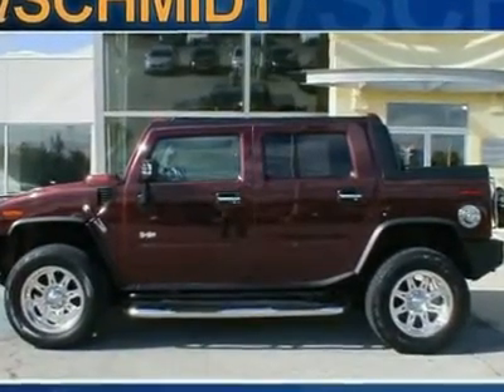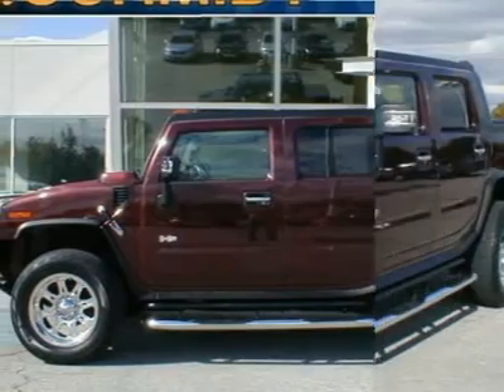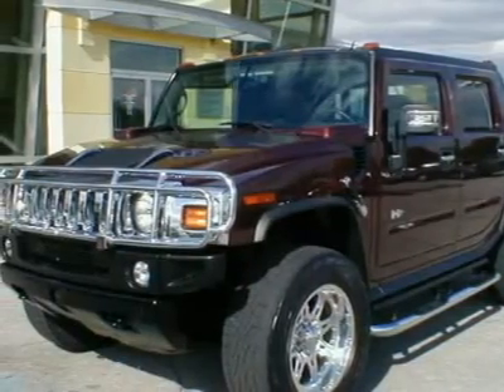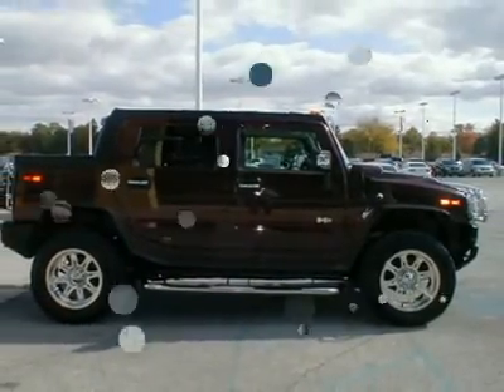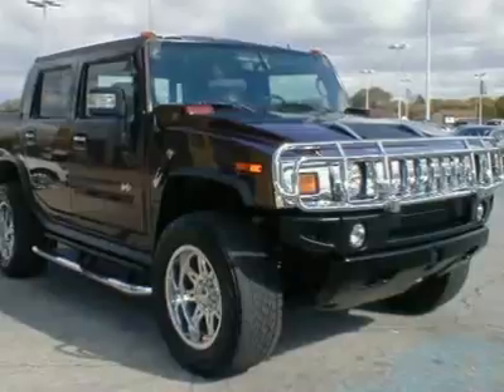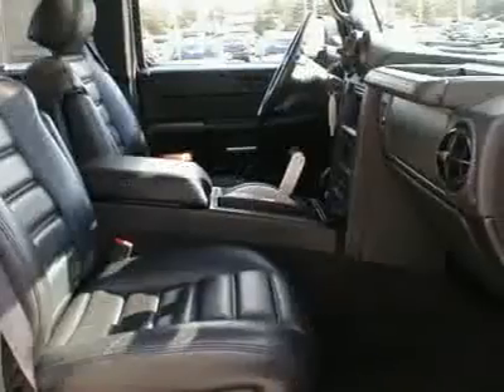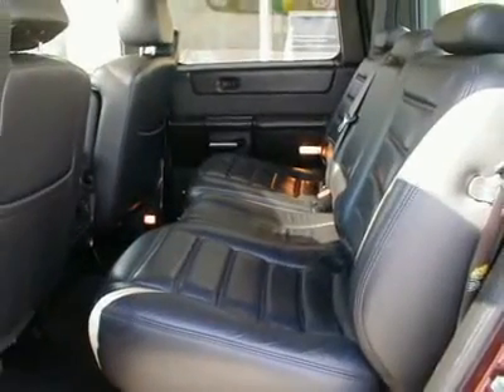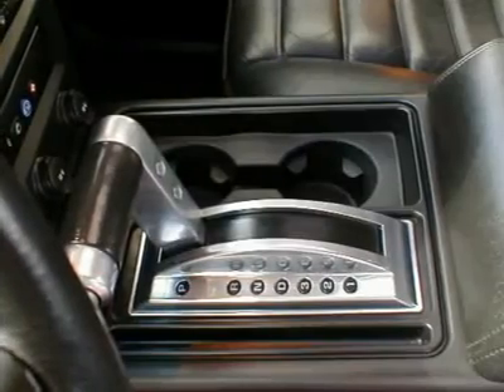2006 HUMMER H2 Perrysburg, OH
2006 HUMMER H2 Perrysburg, OH

GREETINGS, AND WELCOME TO ED SCHMIDT LET ME TELL YOU A LITTLE BIT ABOUT THIS 2006 HUMMER H2. ONE OWNER, HUMMER LEASE TURN IN, CLEAN AUTOCHECK VEHICLE HISTORY REPORT, HEATED LEATHER SEATING SURFACES, POWER MOONROOF, UPLEVEL CHROME APPEARANCE PACKAGE, VORTEC 6.0 LITER V8 ENGINE, 20 INCH CHROME WHEELS, GPS NAVIGATION SYSTEM, XM SATELLITE RADIO, ONSTAR SYSTEM, AND MUCH MORE!! THANK YOU FOR SHOPPING ED SCHMIDT. HAVE A GREAT DAY!!